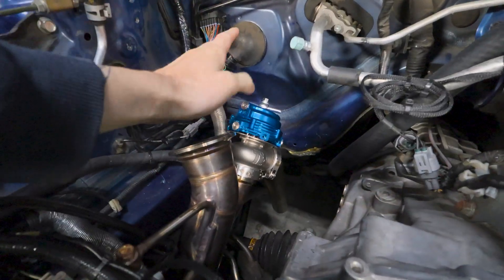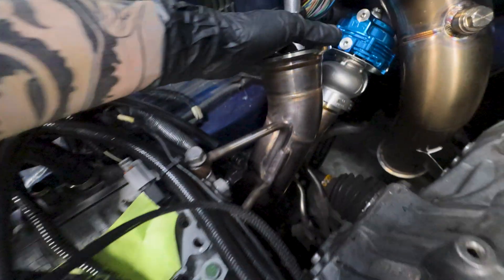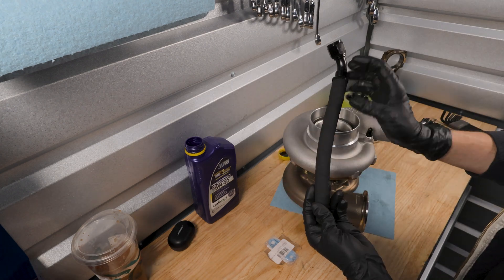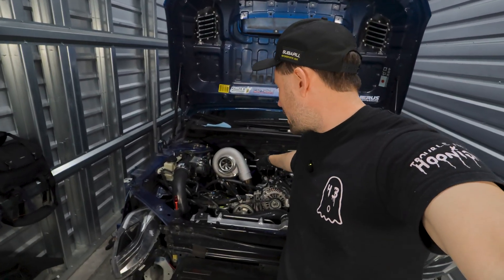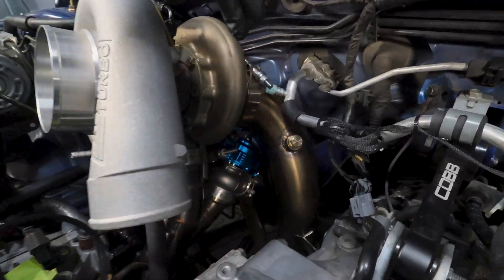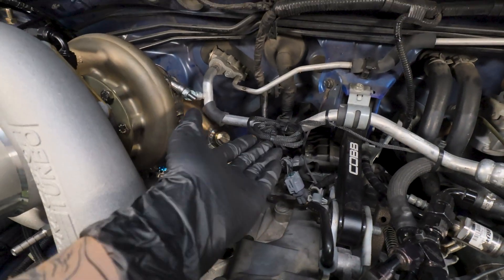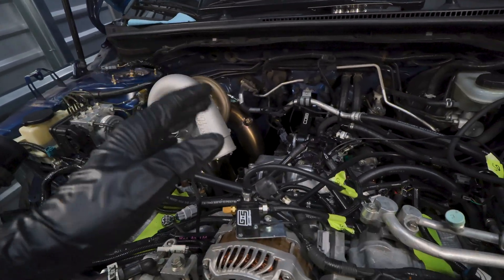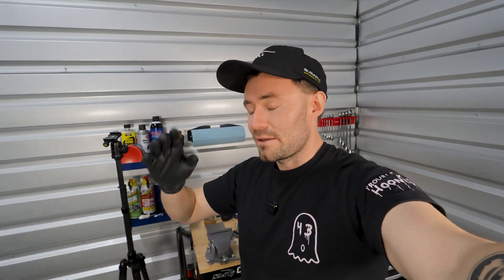The Rotated Kit FINALLY Fits! Precision Next-Gen 6870 Mock-Up & Downpipe Fix - Part 3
Part 3 of the STI rotated turbo build is finally here, and today everything starts coming together. I spent the last episode fighting the downpipe clearance issue, so in this video I go through how I fixed the fitment, reclocked the wastegate, and got the Precision turbo fully mocked up on the car.

I’ll show the exact orientation of the up-pipe, how I positioned the dump tube, the V-band setup, and the small adjustments that made the downpipe clear. Once everything lined up, I bolted the rotated kit together, installed the oil feed and drain lines, and walked through how to run vacuum lines with an external wastegate and a 3-port boost control solenoid.

If you’re thinking about going rotated, running a Tial 44mm gate, or installing a Precision turbo on a VA chassis, this video should help you avoid a lot of the headaches I ran into. Thanks for following the build—more coming soon.